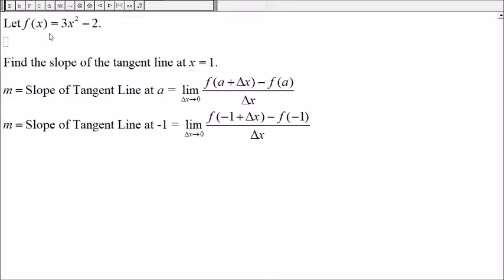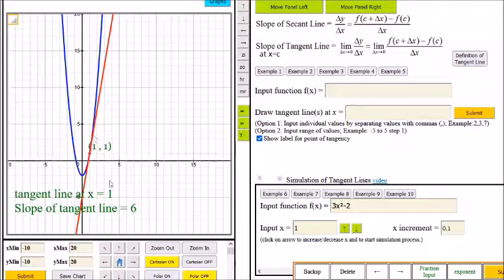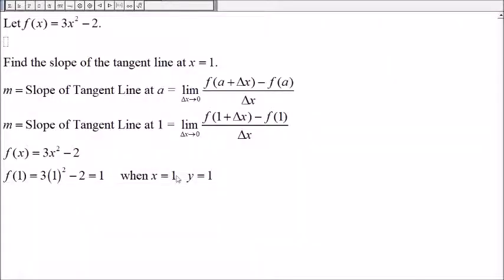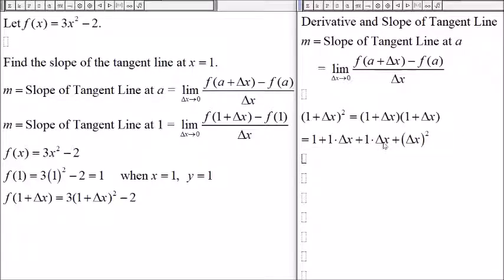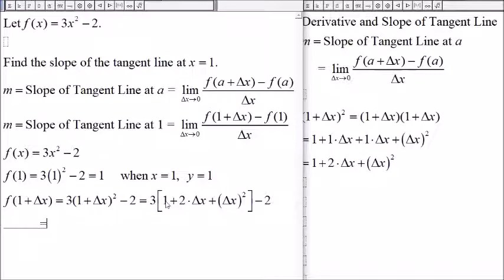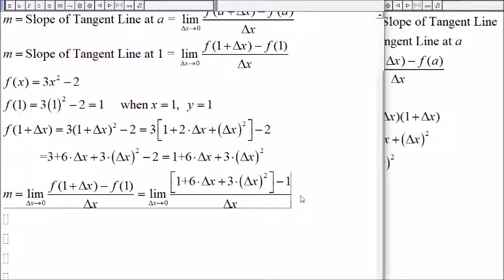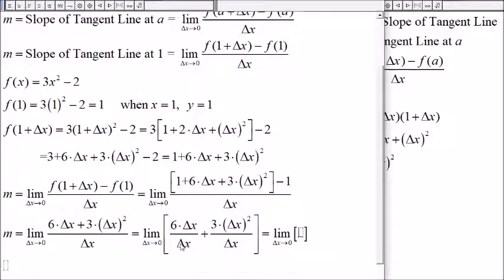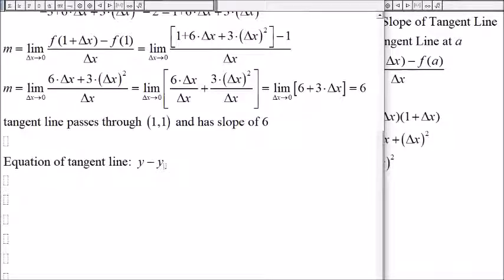Calculus (video 029): Find Derivative of f(x) by Using Definition of Derivative (part 2)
Calculus: Find Derivative of f(x) by Using Definition of Derivative